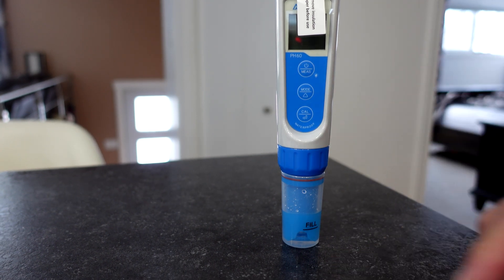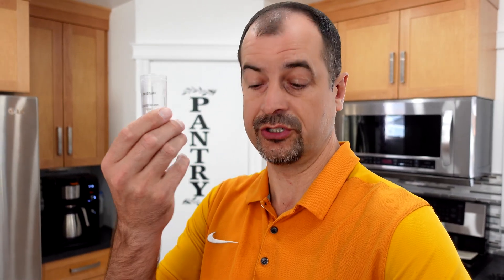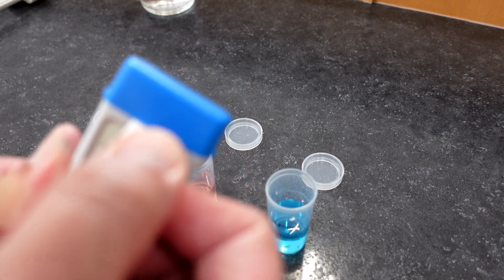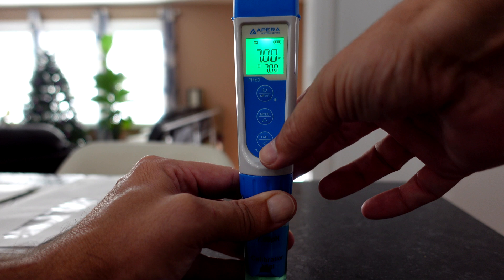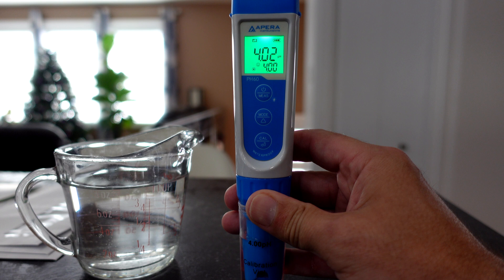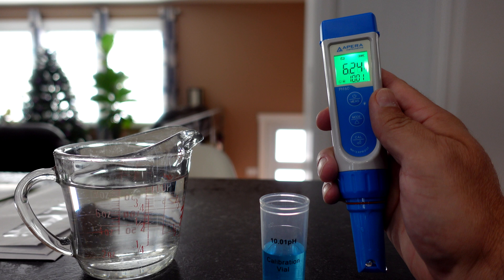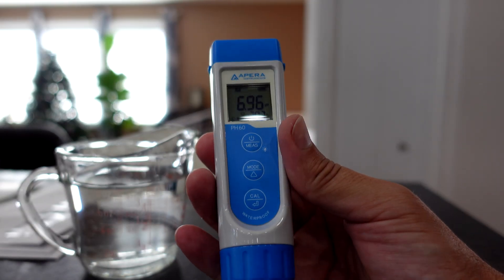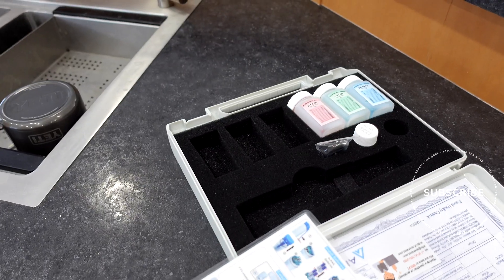Get Accurate pH Readings Every Time!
This video provides a comprehensive guide on how to calibrate your pH meter for accurate readings. Learn the essential steps for a three-point calibration using standard solutions. We cover initial probe preparation, proper rinsing techniques, and how to interpret your meter's display during the calibration process.

Discover best practices for handling pH solutions, storage of your probe, and maximizing the lifespan of your calibration solutions. This tutorial is perfect for anyone looking to ensure their pH meter is reliable and ready for precise measurements. Follow along to achieve consistent and trustworthy results in your applications.

Apera PH60
Apera EC60
Plant Success Great White
Spider Farmer SF-1000

Chapters
00:00 - Initial Probe Preparation
00:32 - Three-Point Calibration Overview
00:39 - Essential Calibration Vials & Solutions
00:56 - Important Solution Handling & Storage Tips
01:15 - Calibrating with pH 7.0 Solution
01:56 - Calibrating with pH 4.0 Solution
02:26 - Proper Rinsing Techniques
02:40 - Calibrating with pH 10.0 Solution
02:55 - Calibration Complete: Interpreting Display
03:08 - Storing Your pH Probe & Solutions
03:25 - Bonus Tip: Tracking Solution Usage